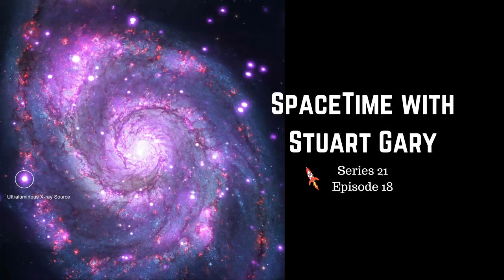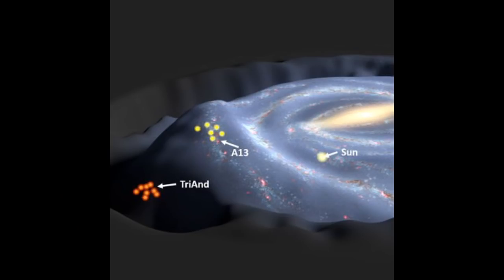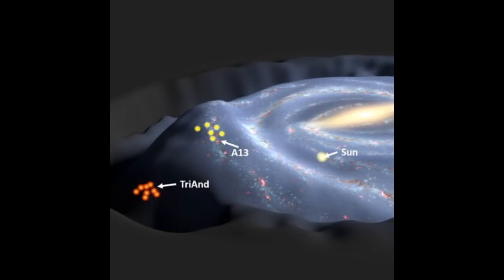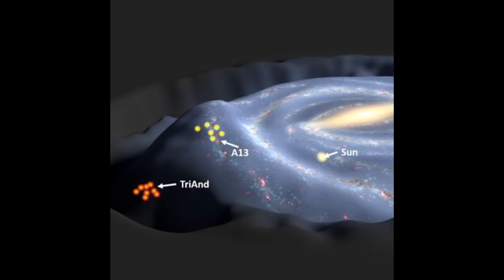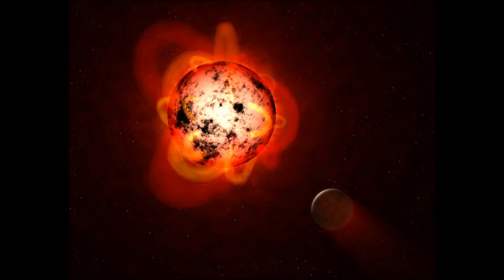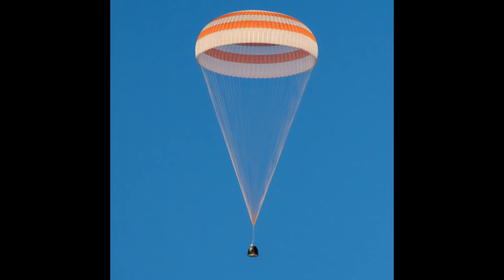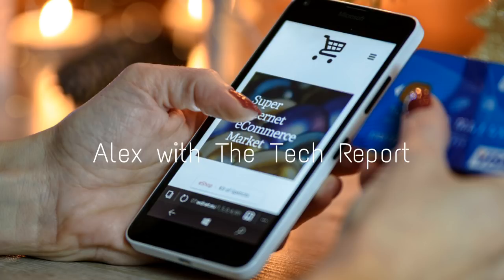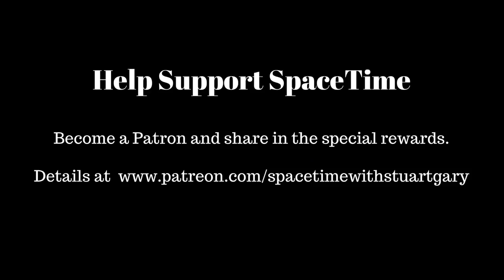Neutron stars confirmed as sources of ultraluminous X-rays - SpaceTime with Stuart Gary S21E18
*Neutron stars confirmed as sources of ultraluminous X-rays
Astronomers have confirmed neutron stars as one of the sources of ultraluminous X rays – powerful beams shining with the light of millions of Suns. The findings have gone some way to solving a long standing galactic mystery.

*Evolution of the Milky Way galaxy
A new study claims some stars around our galaxy previously thought to be remnants of galaxies that had been cannibalised by the Milky Way -- are instead likely to have once been part of the Milky Way itself before being pulled away by another galaxy. The findings show how the gravitational tidal forces interacting between galaxies as they pass close to each other work both ways resulting in the creation of tidal streams of stars.

*No life on Proxima B
Scientists hoping to find life on the nearest neighbouring star system to our solar system are disappointed following observations of spectacular stellar flare activity on its host star Proxima Centauri.

*Expedition 54 returns to Earth
Three expedition 54 crew members have returned safely to Earth after spending 168 days in space aboard the International Space Station.

A new study links problem drinking to early onset dementia.
The first reliable blood and urine tests for autism spectrum disorders.
The world’s coral reefs could begin to erode within 30 years because of global warming.
Scientists confirm there are three rather than two species of Elephant.
Alex on tech check s out the new Galaxy S9

(mobile friendly)

Plus: As a part of the SpaceTime family, you can get a free audio book of your choice, plus 30 days free access from audible.com. Just